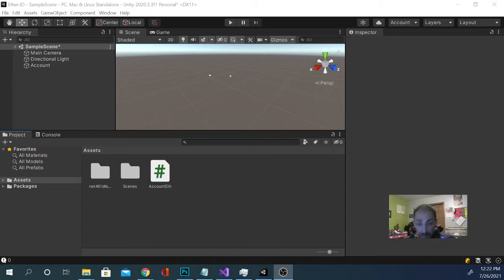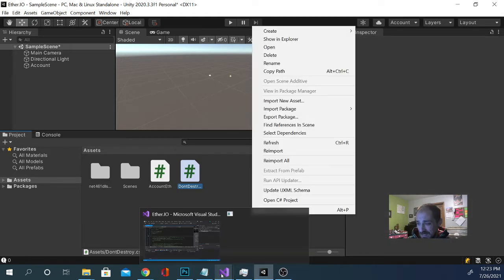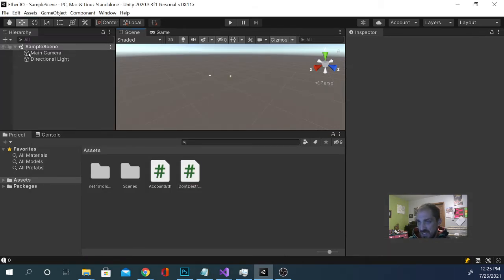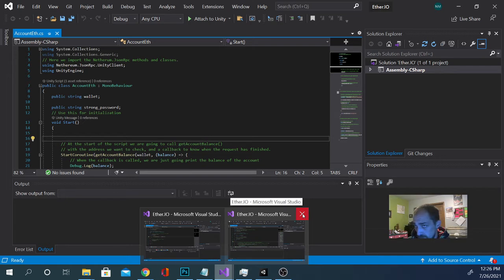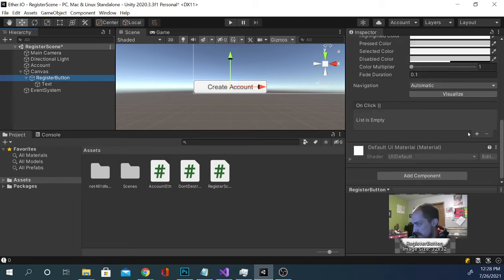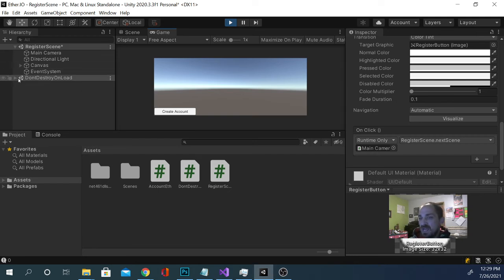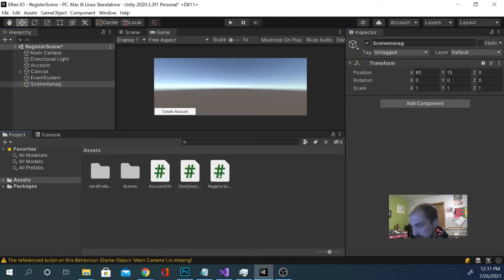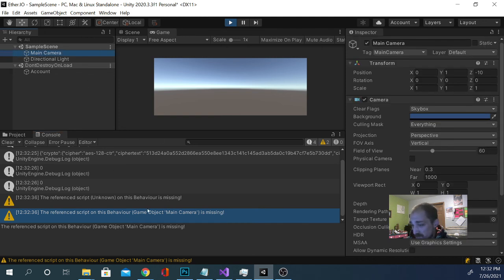HOW TO set up your wallet to persist in Unity when changing scenes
int this crypto howto, we use unity3d to create a persistent account object, that will remain the same throughout your game, allowing you to access its methods for using a single wallet in game for transactions!

0x95F4EaB8A738F4F27e7c04aEe1E10C8E666C2D0c
31zvj8ybxVVTLw6nPvAHYqu3qDVhC1sRqk

SUPPORT TECHNIVOROUS 3D Printing:

become a channel member for youtube perks!

Technivorous
902 n Hughes